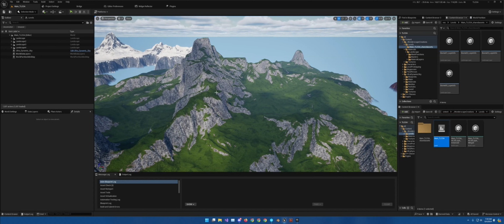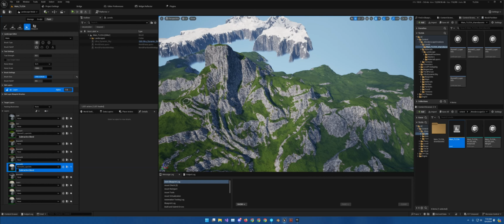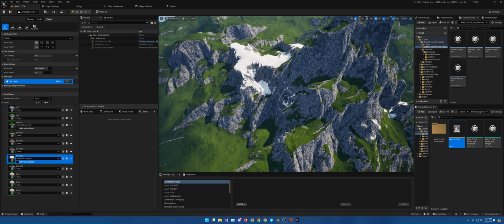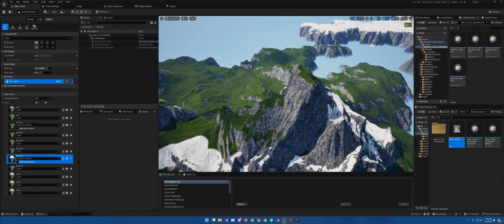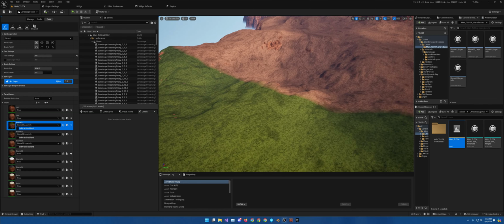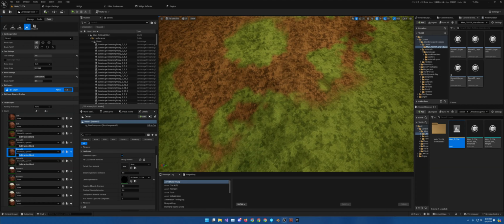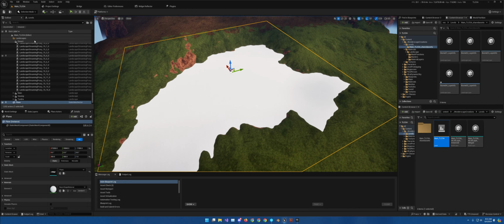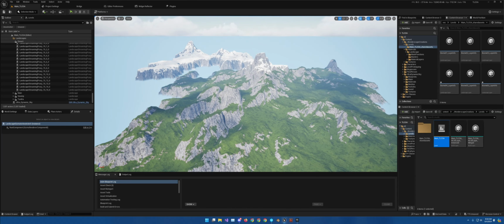World Building Series Episode 2: Materials & Handpainting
I've begin building the world of my long term game project, named The Lost Chronicles of Aranova, TLCOA for short. To get back into the groove of making videos I will be doing a series of videos, redoing the work that I plan for my project, inside my main project then creating a devlog each week overviewing my experience and work done along with some tid bits about the project as a whole.